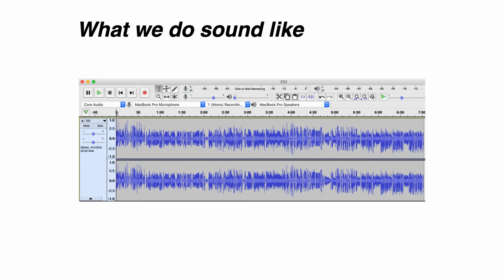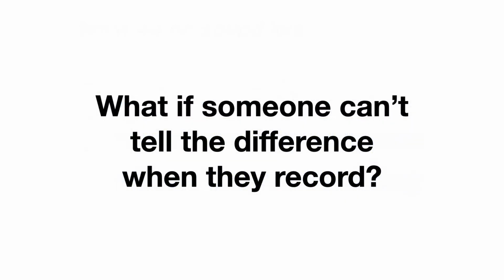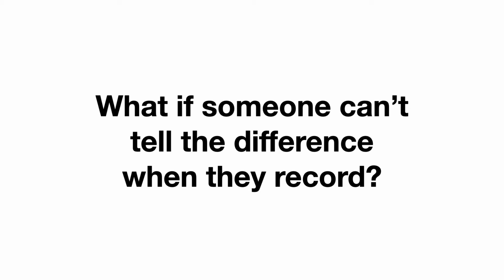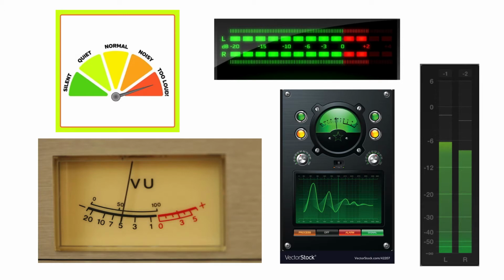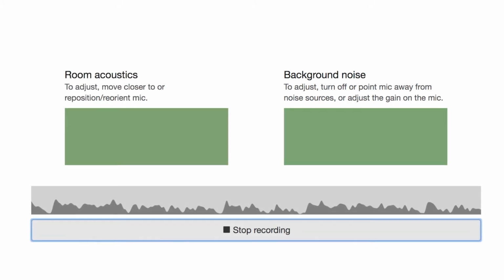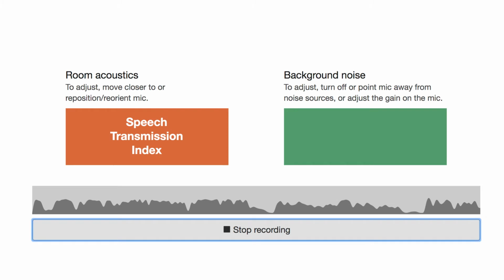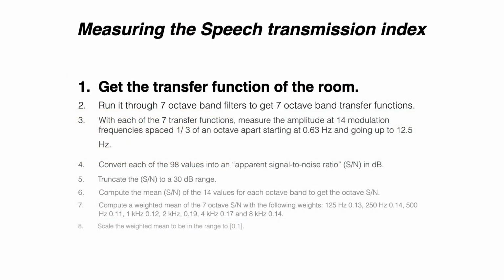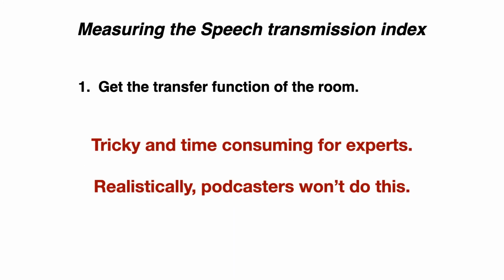VoiceAssist - guiding users to high-quality voice recordings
Newcomers to voice recording often have difficulty recording their voice, leading to recordings with poor sound quality. VoiceAssist helps inexperienced users produce high quality recordings by providing real-time visual feedback on audio quality.  For more on VoiceAssist visit the Interactive Audio Lab